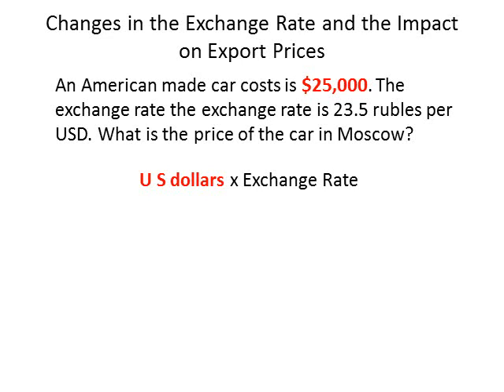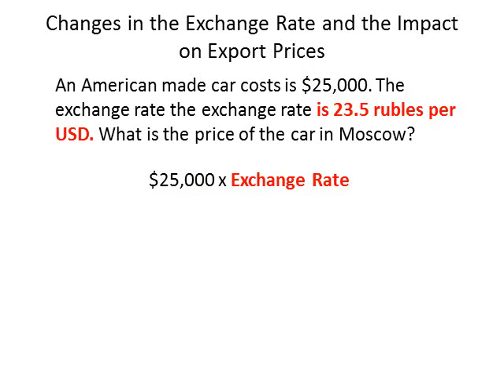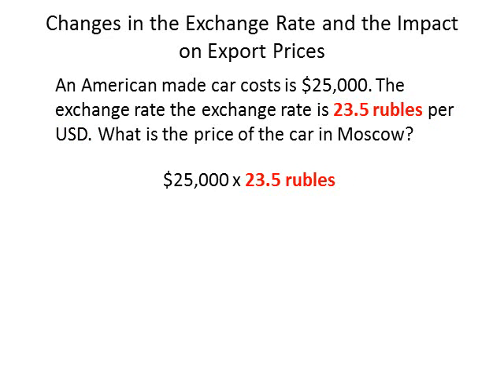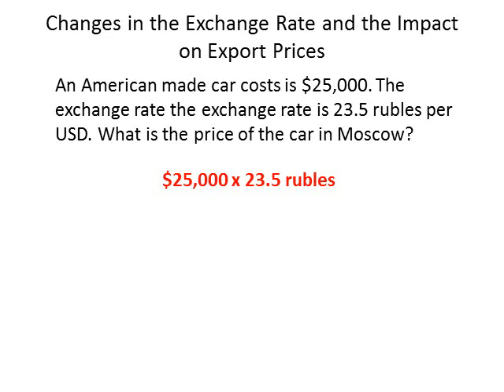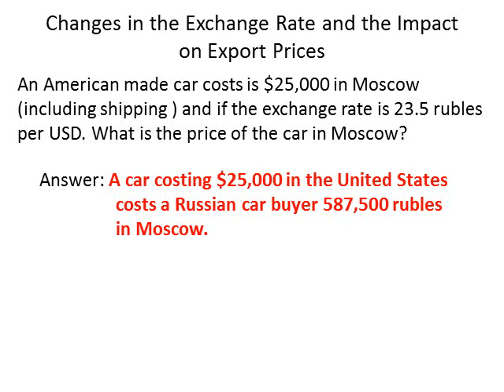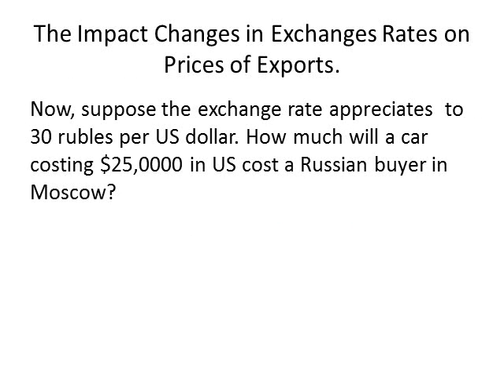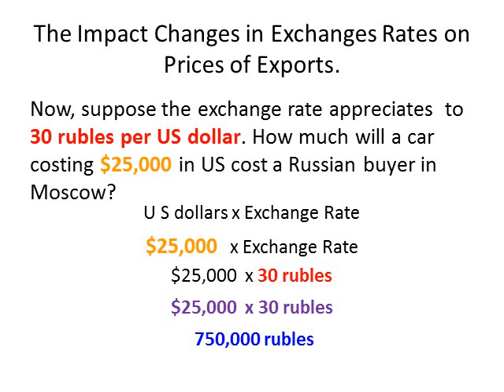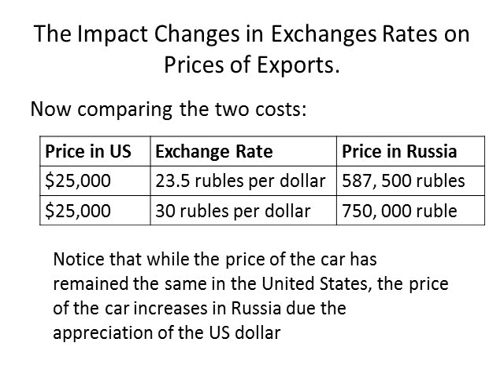The Impact of Changes of Exchanges Rates on